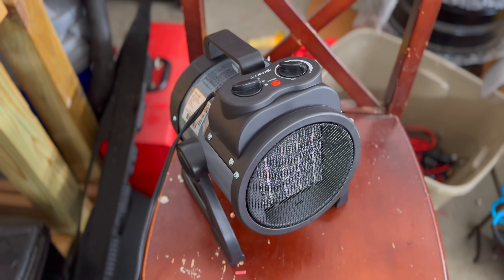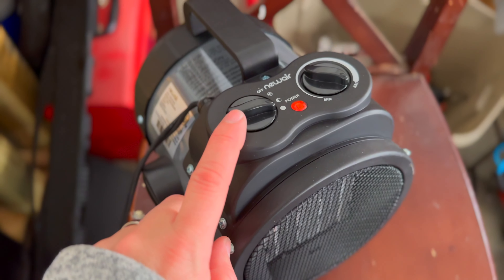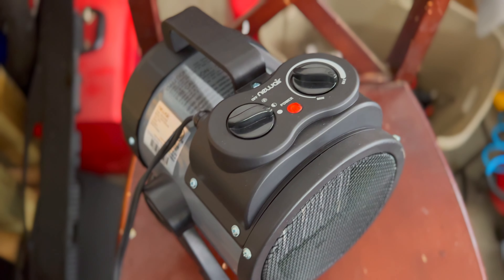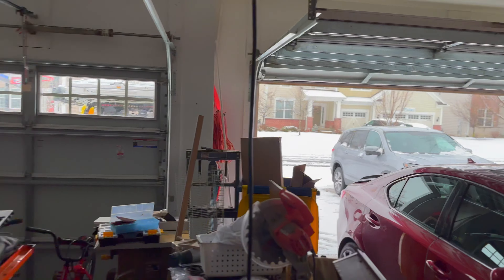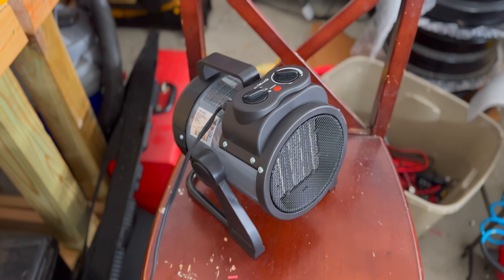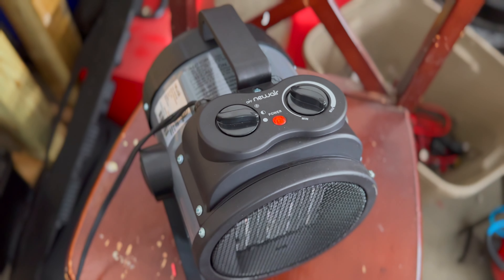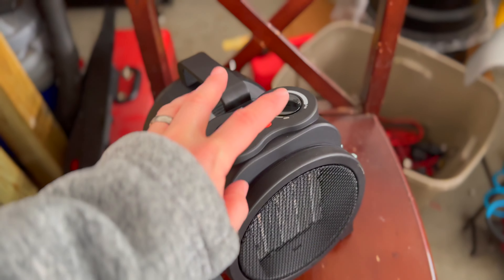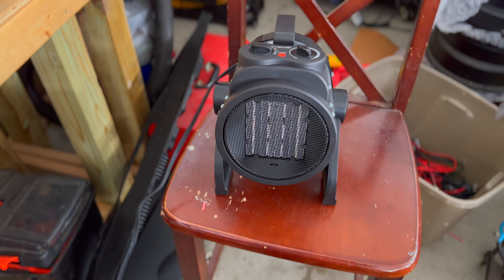Why I Switched From a Propane Garage Heater to This NewAir Electric Garage Heater! (NGH160GA00)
In this video, I'm going to show you the NewAir 120V Garage Heater. I'll walk you through the features of the heater, the build quality, and why I went with it over a propane garage heater.

So, if you're looking for a great option to keep your garage heated, check out the video! Post up in the comments if you have any questions and I'm happy to answer them!